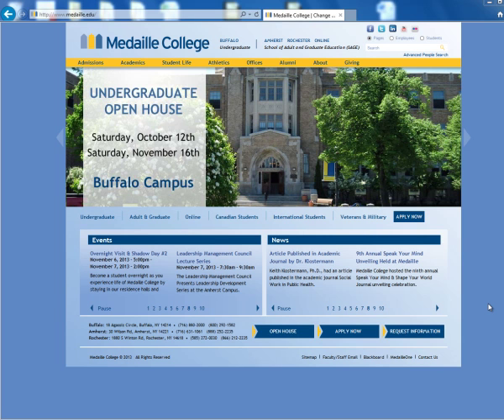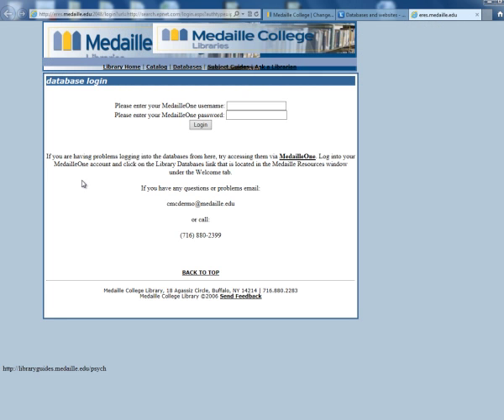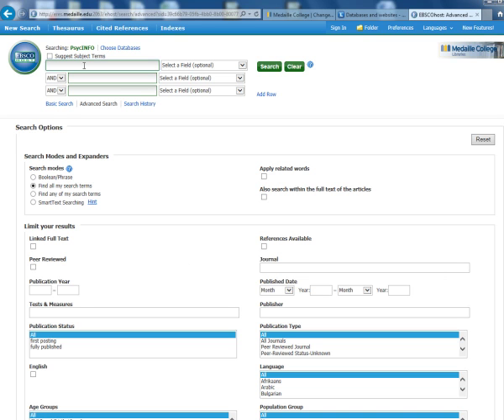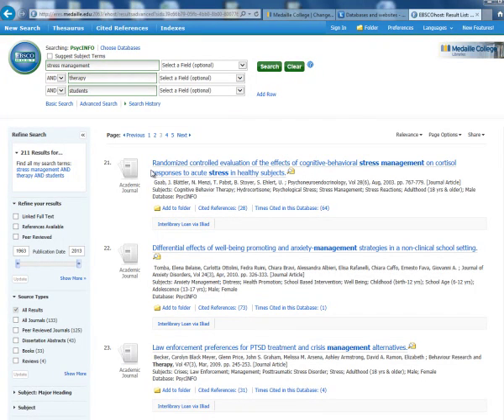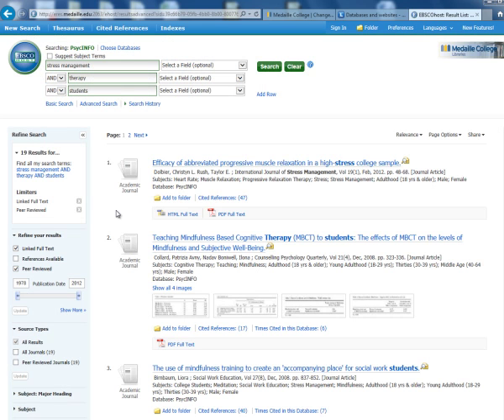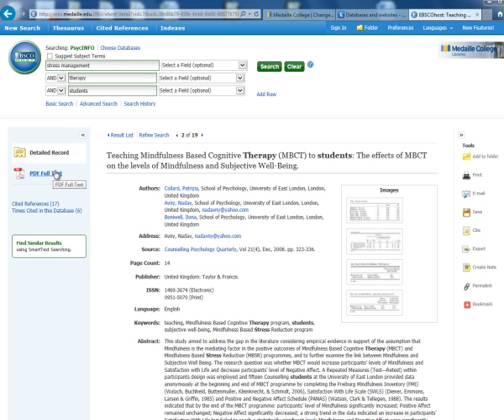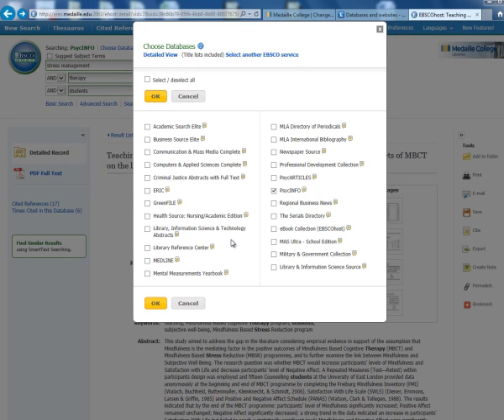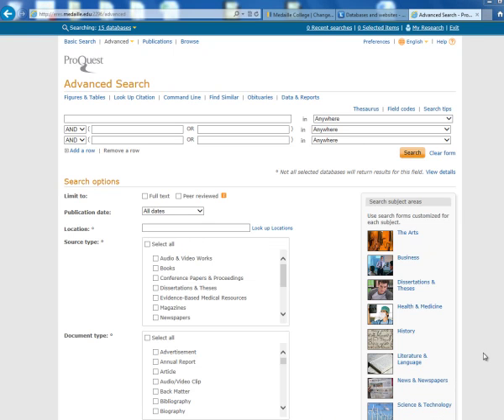Intro to Psyc resources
Intro to Psychology resources